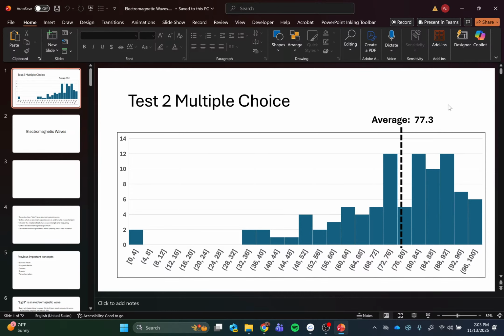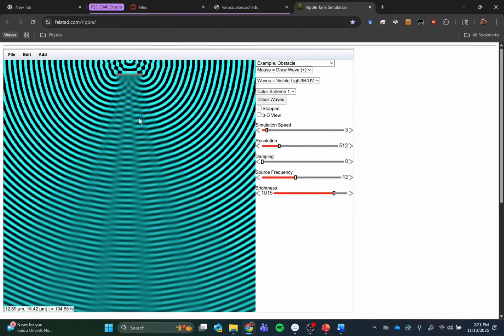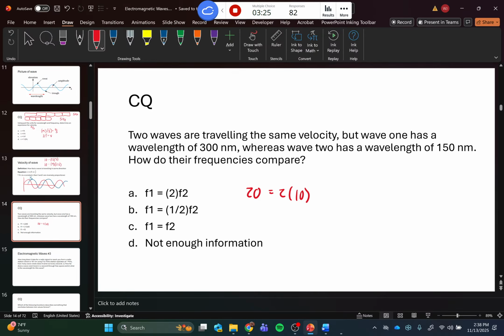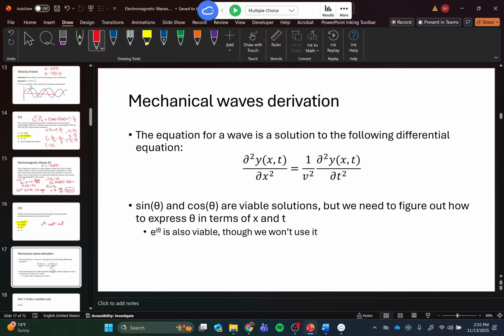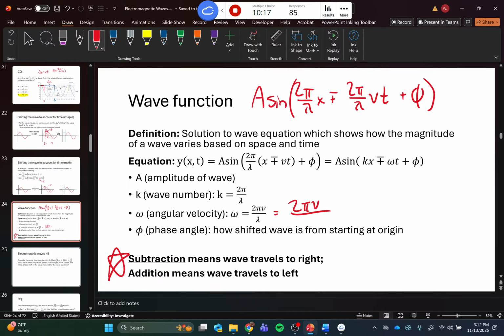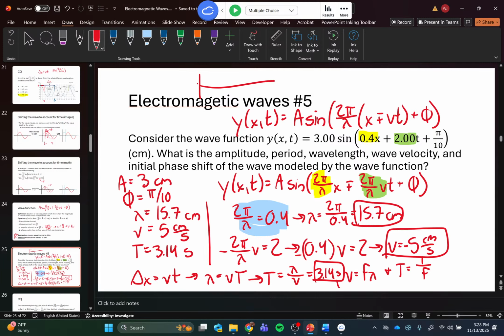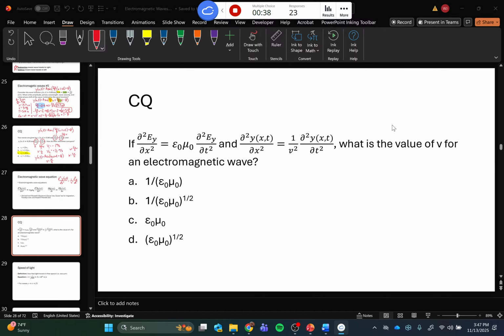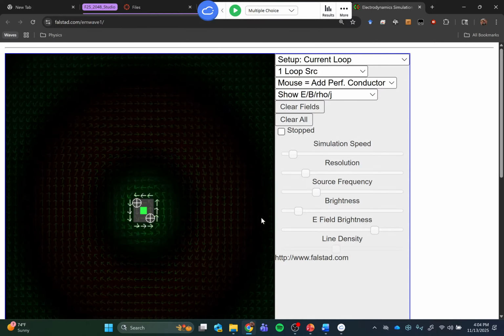2049_Studio_11.13.25